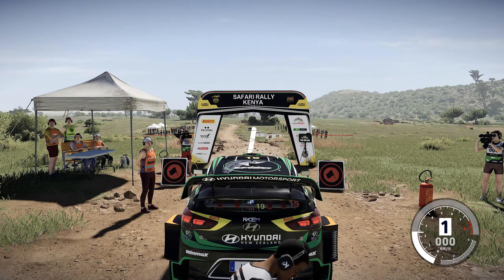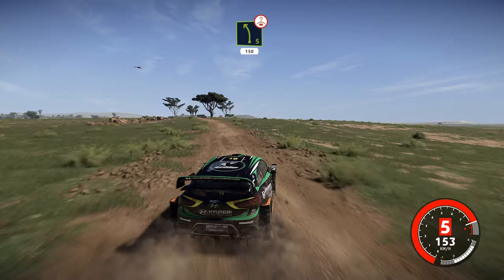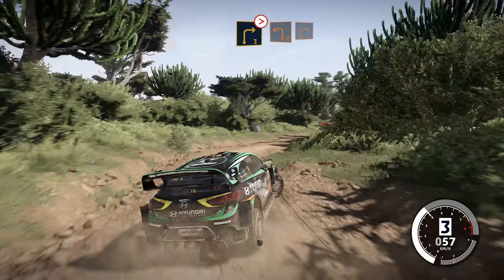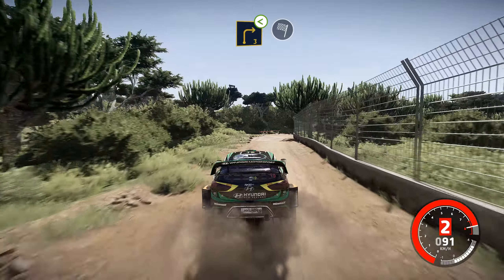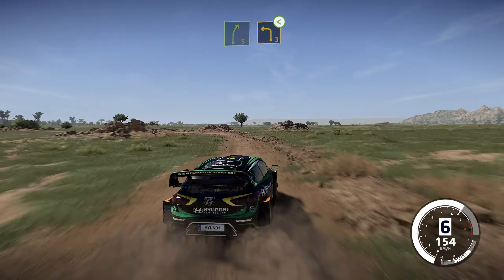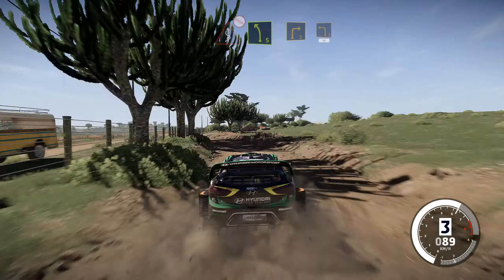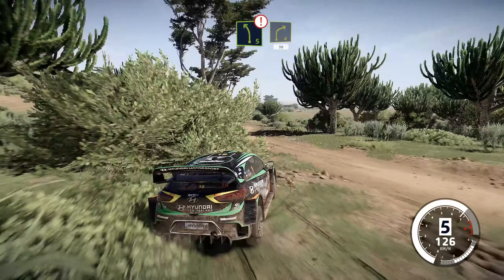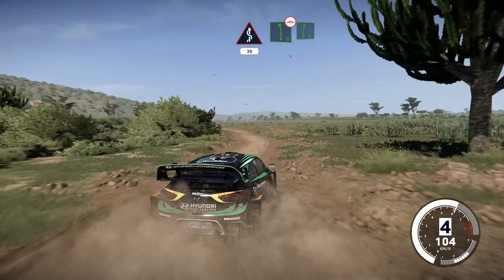WRC 10 Hyundai i20 | Safari Rally Kenya - Seyabei/Ngema | Ultra Graphics PC Gameplay [2K 60 FPS]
🔸️Just Relax & Enjoy!
WRC 10 Fia World Rally Championship PC Gameplay No Commentary 1440p

0:00 Seyabei
3:57 Ngema

🔸️I record games on Ultra High Graphics and on High 130 Bitrate (Nvidia ShadowPlay). Therefore, I guarantee you will get a lot of Aesthetic Pleasures!

🔸️PC system:
   GPU - RTX 2070 Super GAMING X TRIO
   CPU - i5 9600K
   RAM - 3200MHz 2x8 (16 gb)
   Monitor - 27" Acer Nitro VG270UPbmiipx 2560x1440, 144Hz